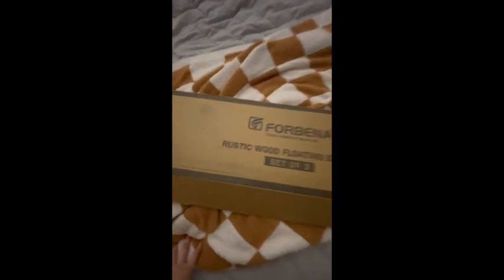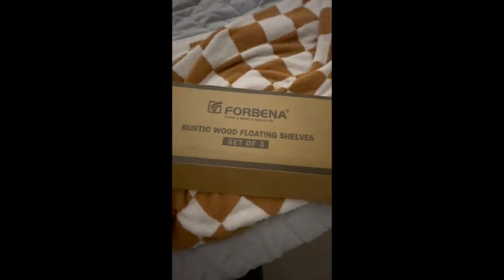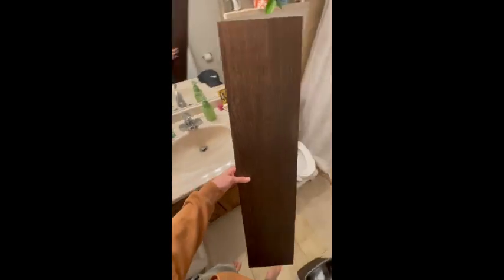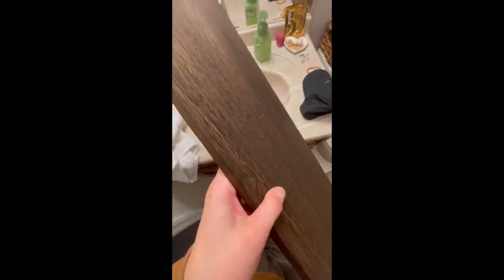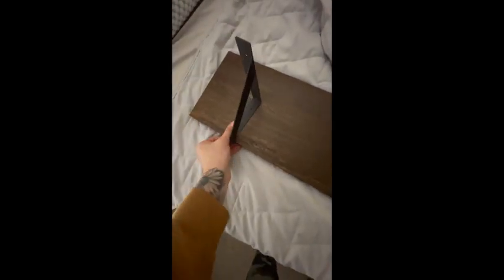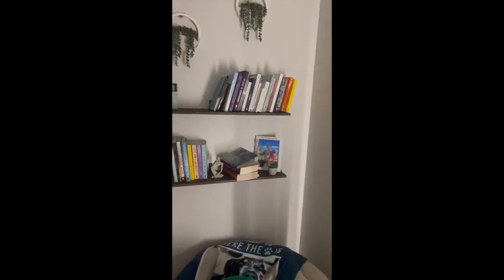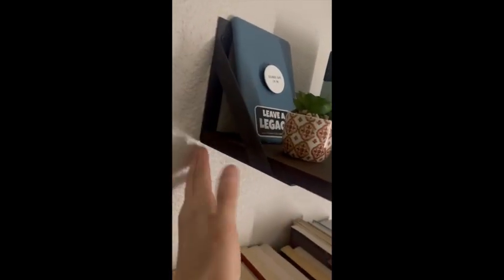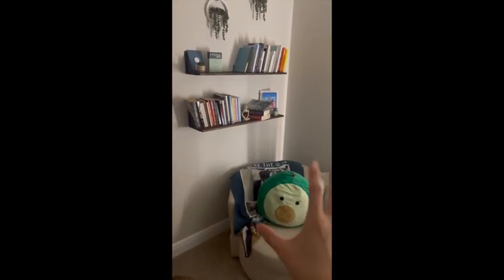Floating shelves review! EASY to install!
Hey guys!!

Here I'm reviewing a set of 3 floating shelves for my book nook in my bedroom! It's coming together nicely and these definitely add a cozy feeling to the room!!